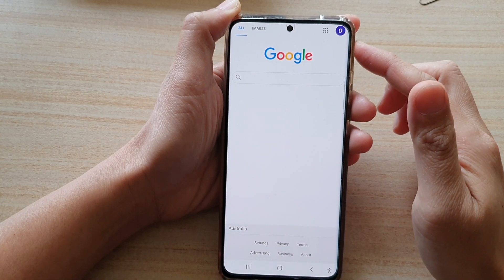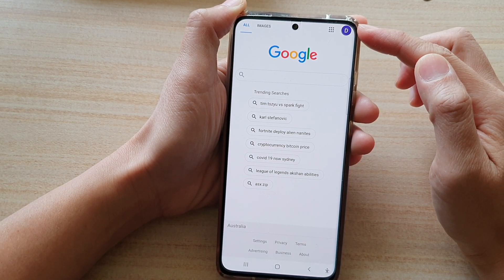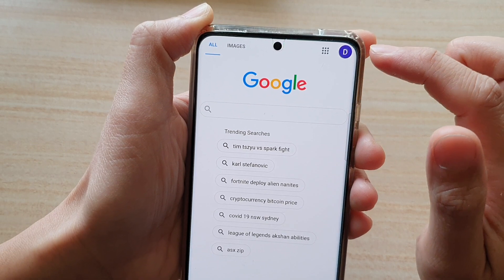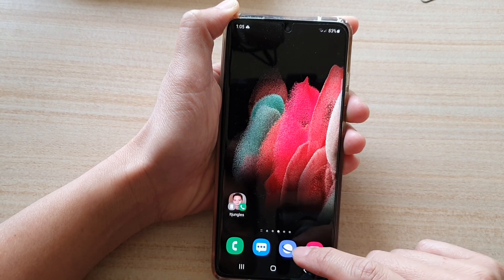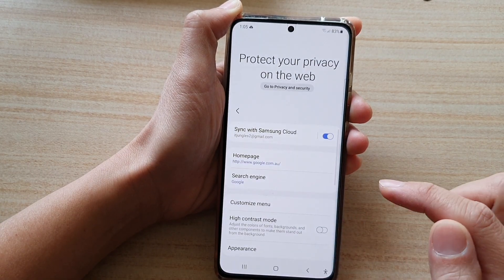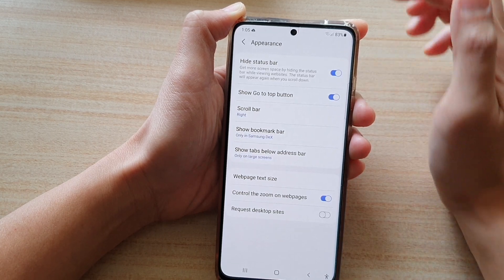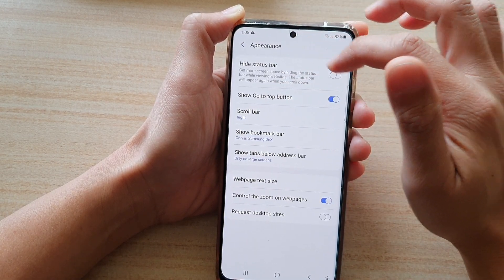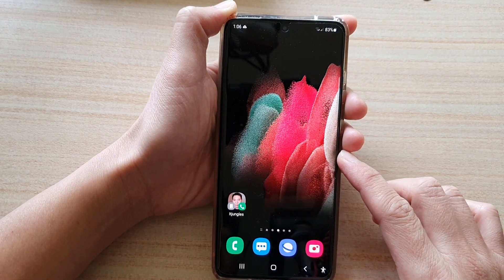Galaxy S21/Ultra/Plus: How to Show/Hide Status Bar to Get More Screen Space for Samsung Internet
Learn how you can show or hide the status bar to get more screen space for Samsung Internet on the Galaxy S21/Ultra/Plus.